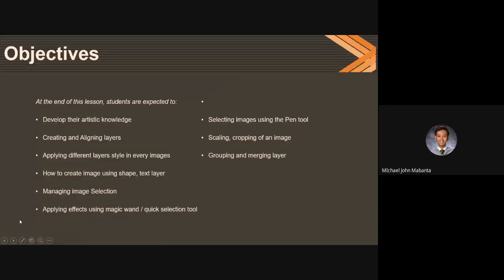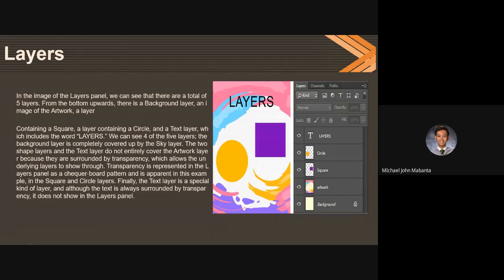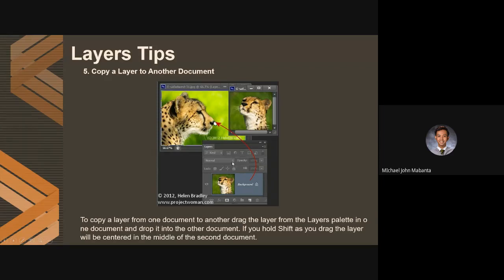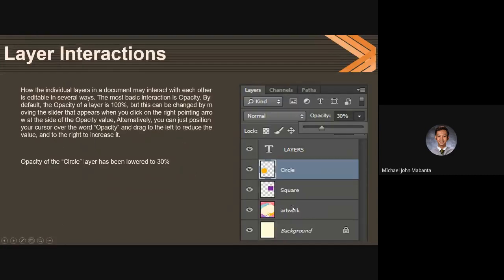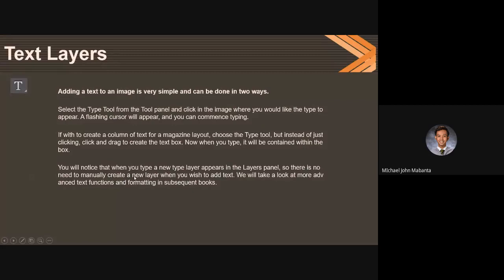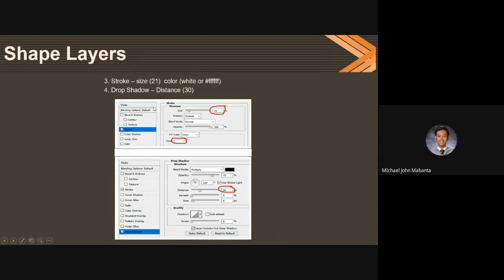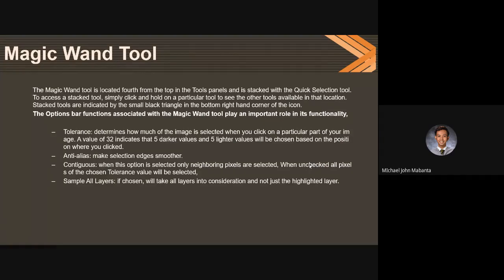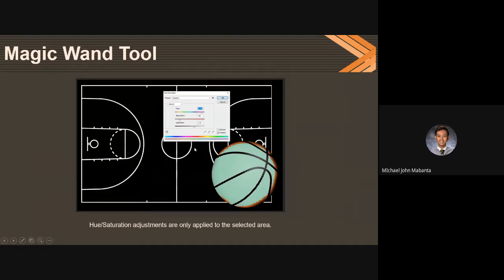Lesson 2 Photoshop